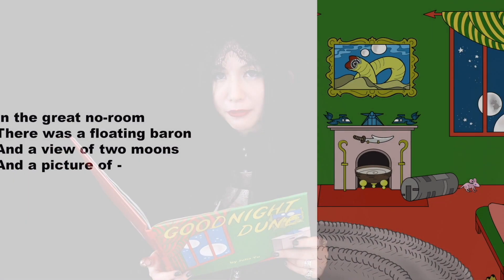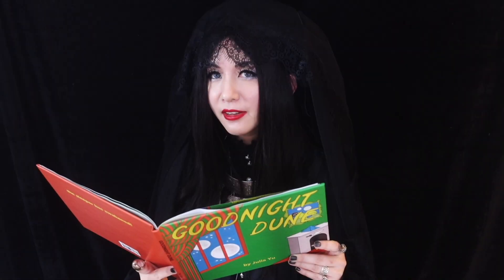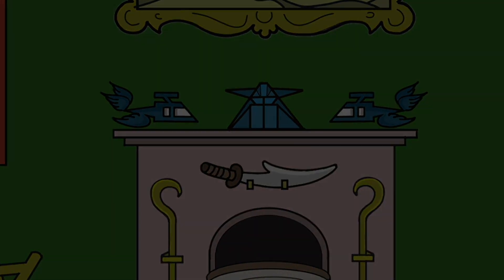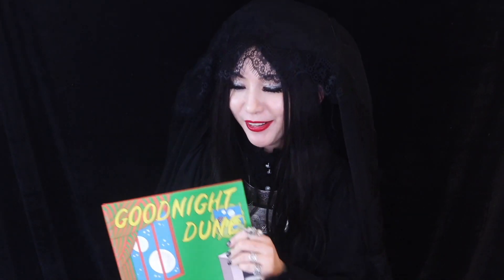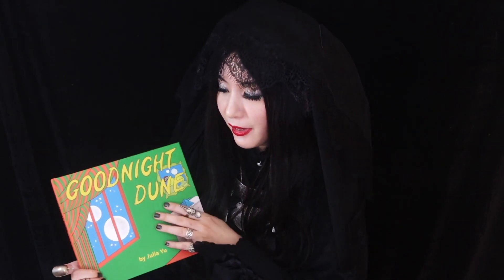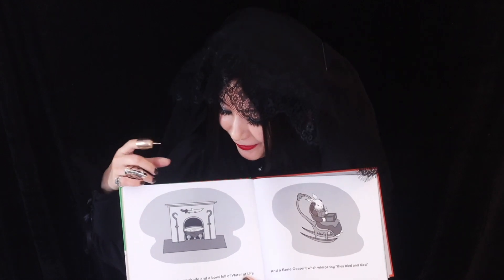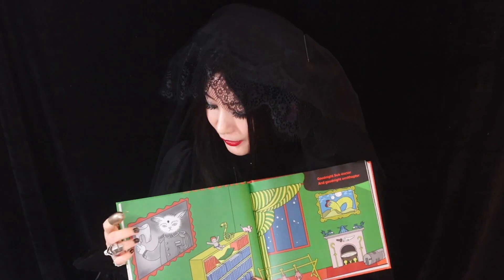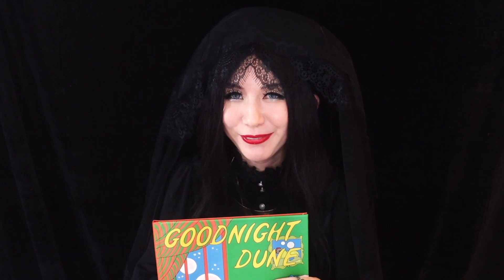Goodnight Dune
Julia Yu reads Goodnight Dune by Julia Yu. Updated from the 2011 version with more consistent and higher quality illustrations. This is a parody of the children's book "Goodnight Moon" with content from Frank Herbert's "Dune", referencing the 1984 movie.